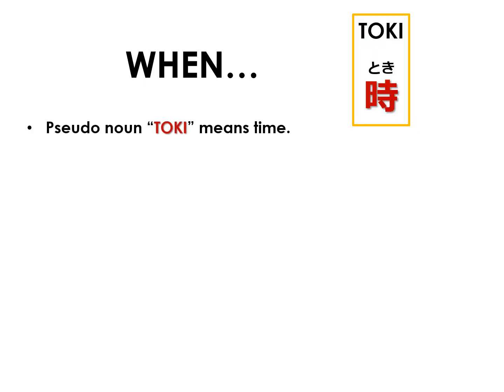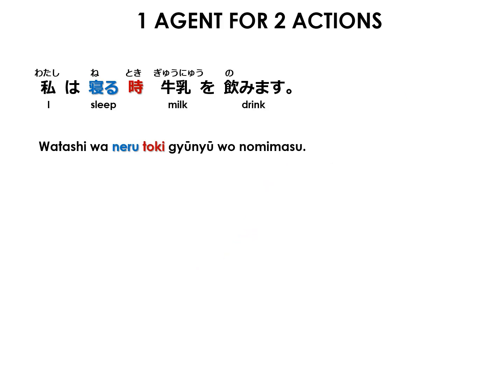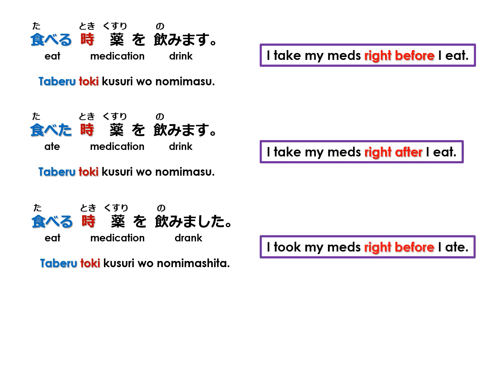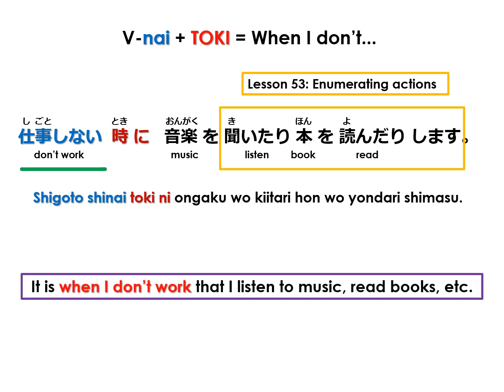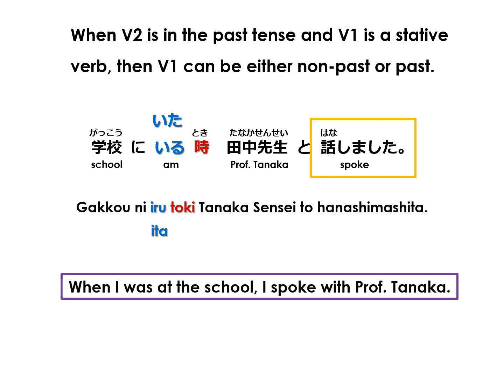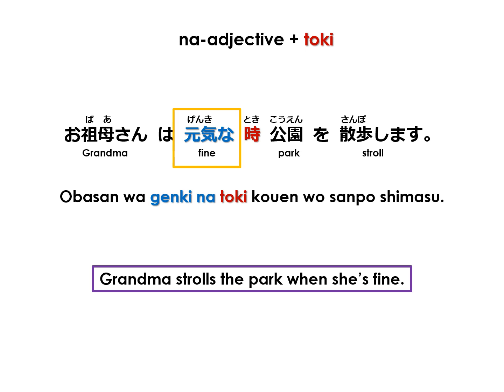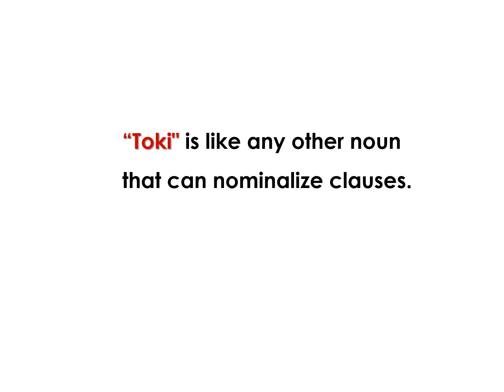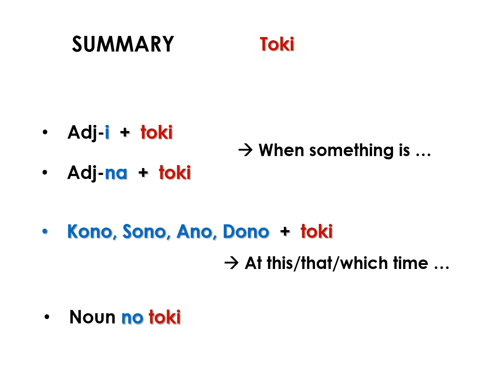Lesson 61 – THE TIME WHEN… = TOKI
TOKI means “time,” and when used as a pseudonoun, it introduces a subordinate clause that means “the time when…” It can be used with verbs, adjectives, prenominal pronouns, and nouns. The subject of the “toki” clause can be the same or different from the subject of the main clause. Learn the difference between V-ru toki and V-ta toki; V-te iru toki and V-te iru aida.

Examples:
食べる時、手を洗います。I wash my hands right before eating.
食べた時、手を洗いました。I washed my hands right after eating.
私が勉強している時、父が電気を消してしまった。When I was studying, Dad unfortunately switched off the lights.
天気が暑い時、海に行きます。When the weather is hot, I go to the beach.
子供の時、平仮名を覚えました。I memorized the hiragana alphabet when I was a child.